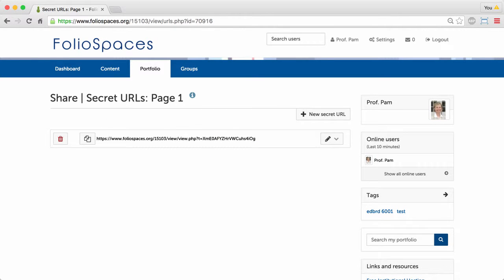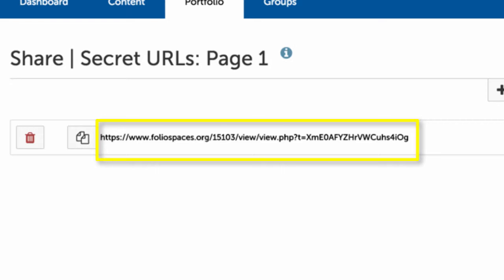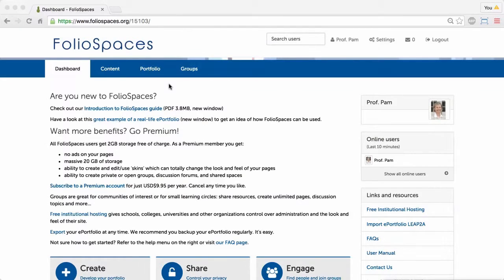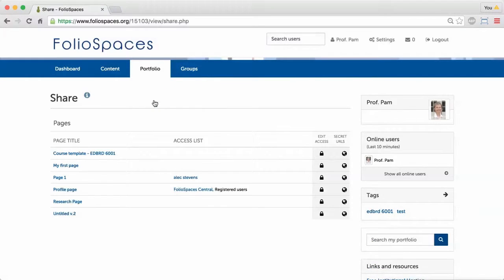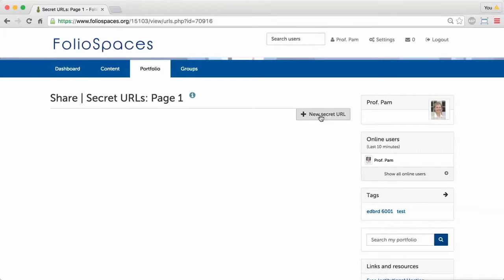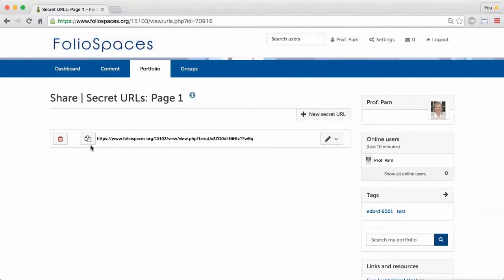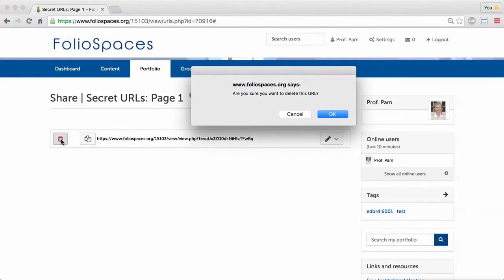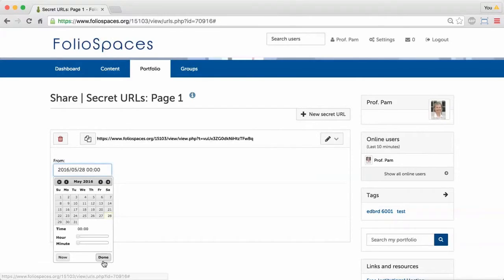Secret URL - FolioSpaces free ePortfolios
How to set a secret URL for access to your page in FolioSpaces